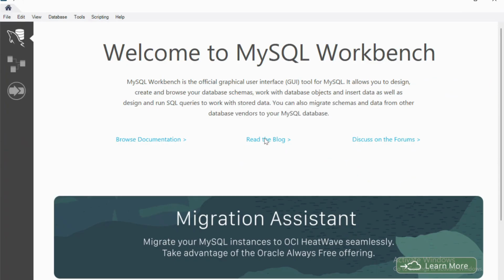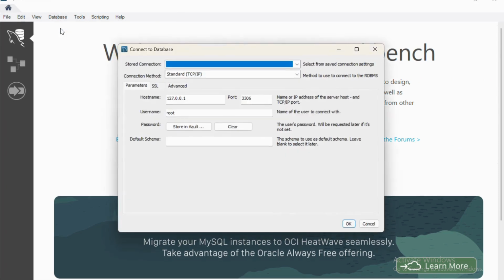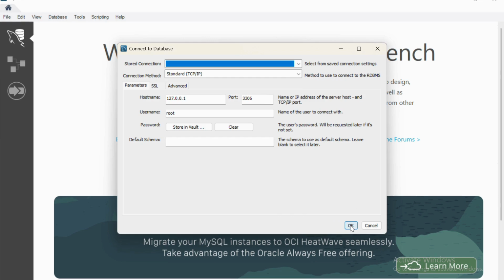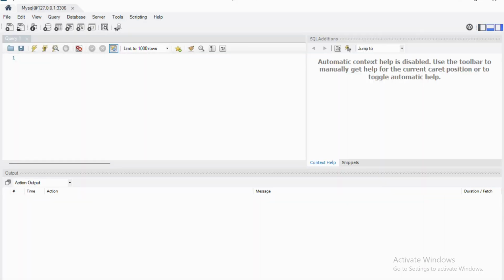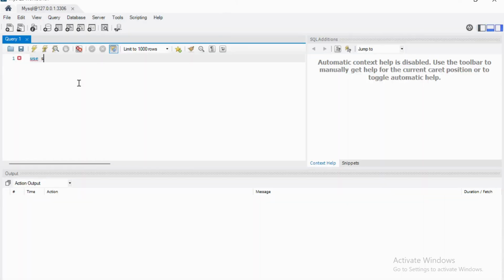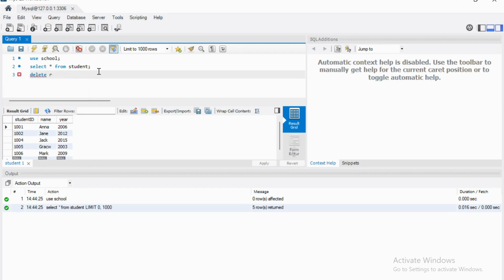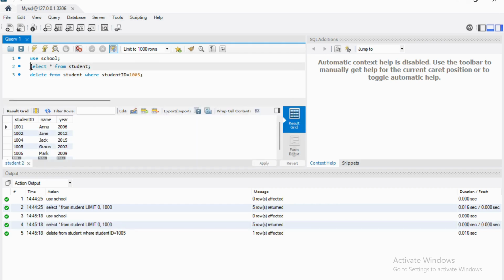how to delete row in MySql Workbench